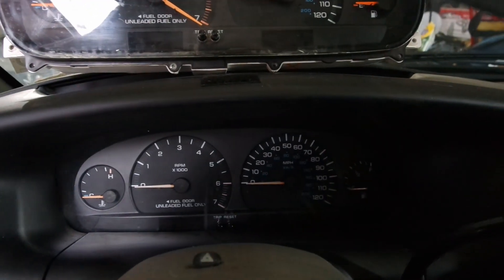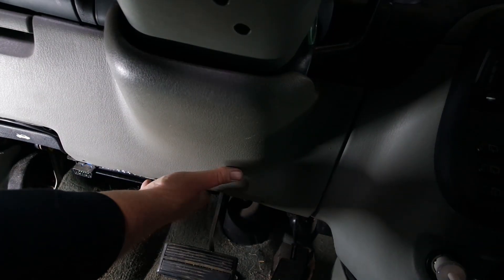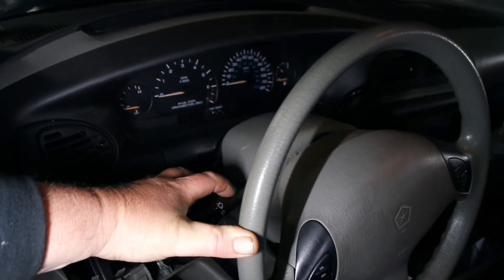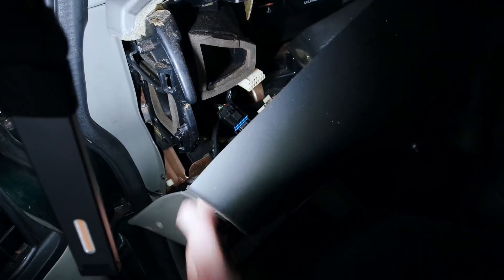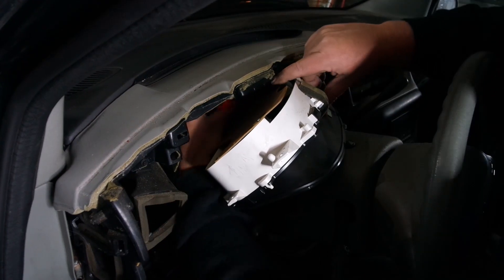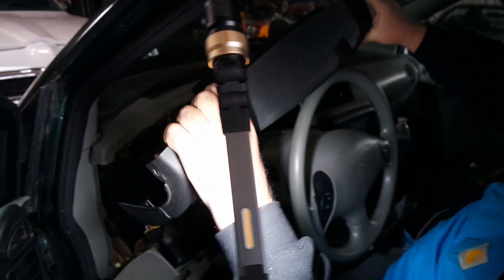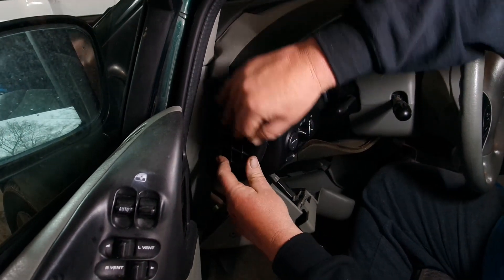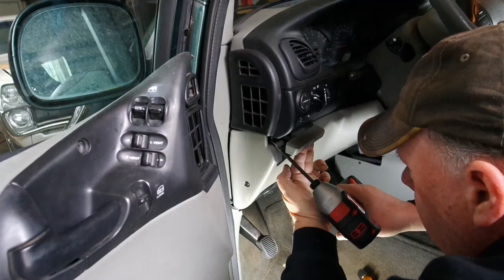How to: Replacing the Instrument Cluster in a 1998 Dodge Caravan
In this video I show how I replaced the instrument cluster in a 1998 Dodge Caravan to fix the issue it had with the dash not working at all.

General Link to Amazon